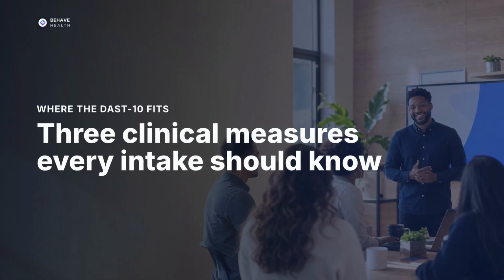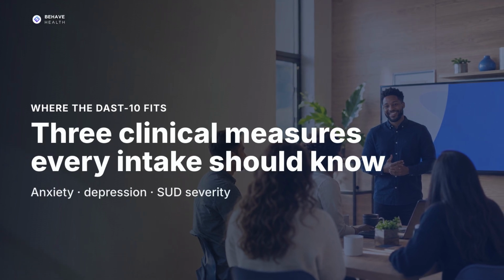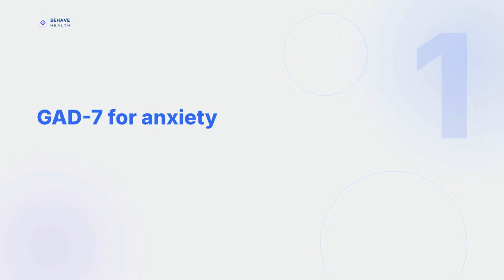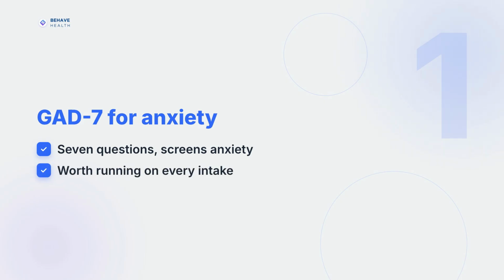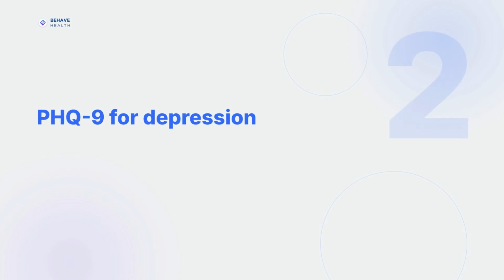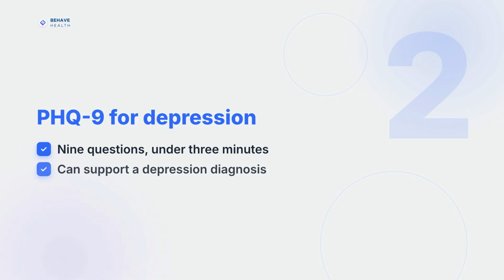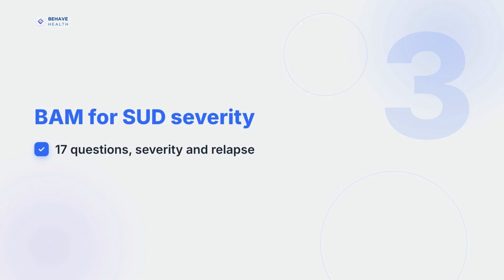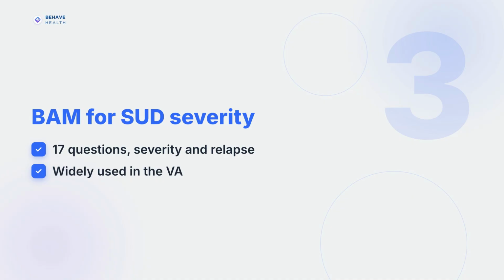Top 3 Clinical Measures for Treatment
Top 3 clinical measures for addiction treatment: GAD-7 for anxiety, PHQ-9 for depression, and BAM for substance use disorder severity. How to use them in.

Chapters:
00:00 What you observe is subjective.
00:17 The DAST-10
00:33 What is the DAST-10?
01:03 Value-based care wants outcomes you can prove.
01:29 Twelve clinical measures, built into the platform.
01:58 Three clinical measures every intake should know
02:13 GAD-7 for anxiety
02:38 PHQ-9 for depression
03:01 BAM for SUD severity
03:27 The full library of clinical measures
04:02 Screening that lives where you work
04:27 Stop relying on subjective impression.